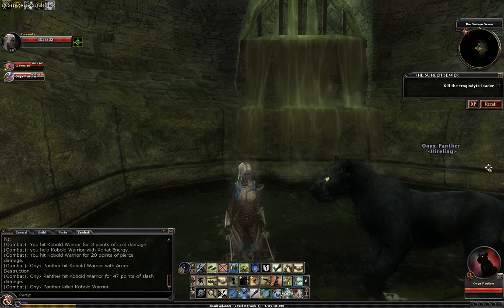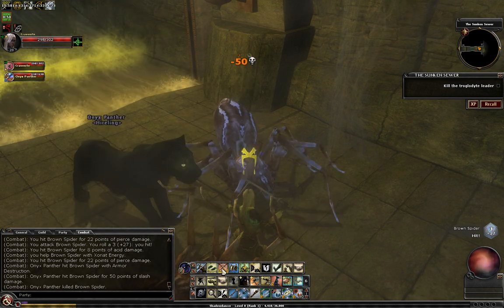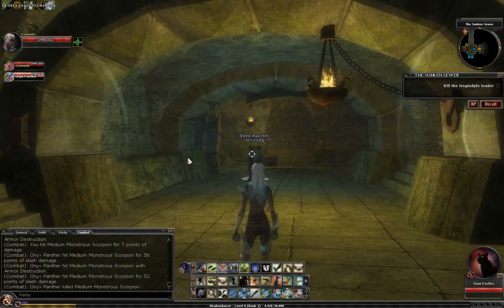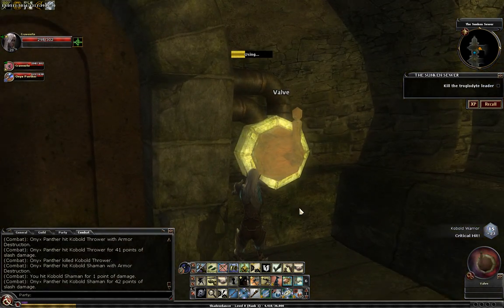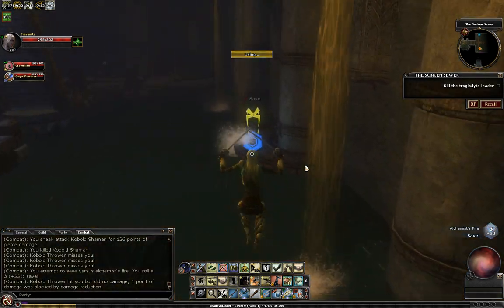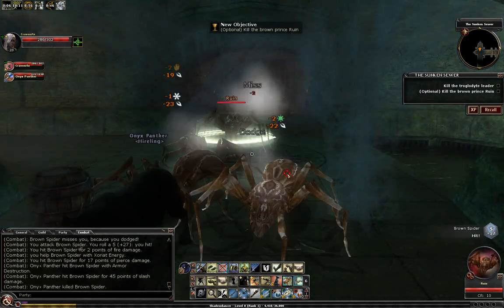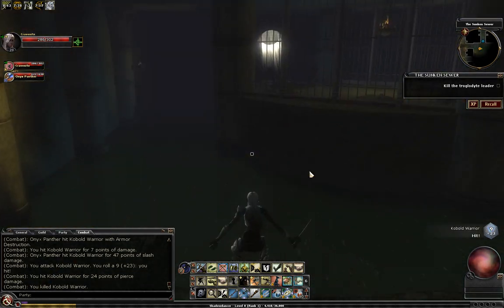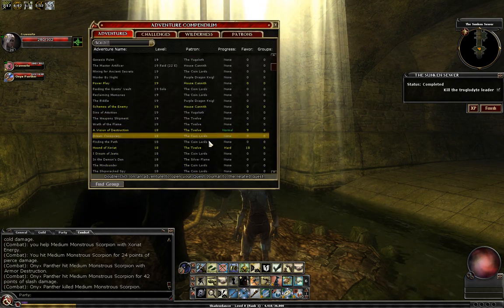Let's Play DDO - Part 011 - The Sunken Sewer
Welcome to Let's Play DDO with Velluminous! (Video available in 720p)

This is the quest: The Sunken Sewer in Stormreach Marketplace.
Secret Doors: 2
Traps/Trapboxes: 7/6
Chests: 4-7 (3 Rares)

In this episode: We take both paths, the rogue/trap path and the melee path to get to the same location.  Lots of trapboxes/traps in this one, but well worth it.